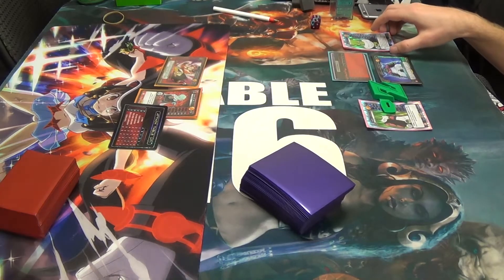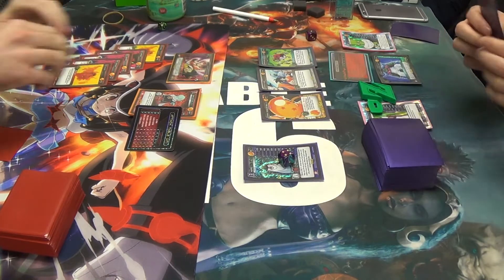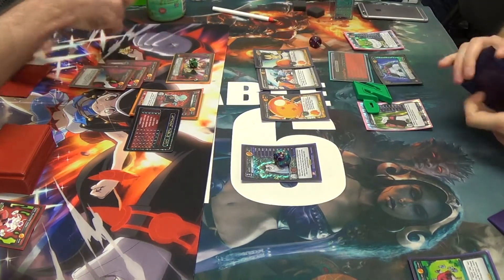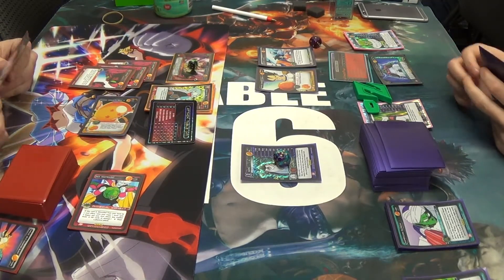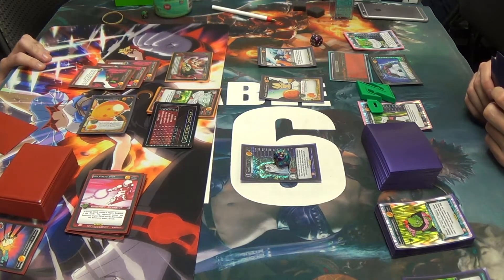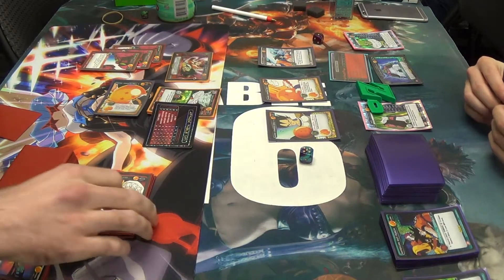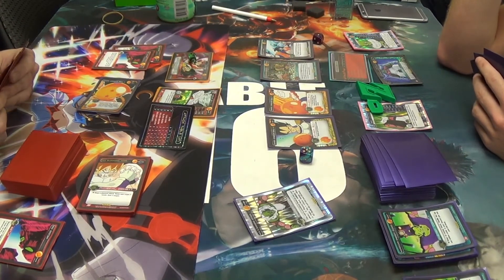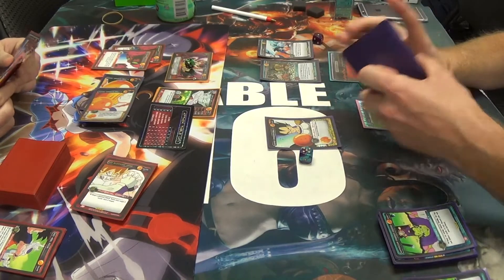Red Garlic v Namekian Nail The Comic Book Store Sept 23rd 2015 DBZ TCG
Zach Brandau
Red Garlic
v
Eric Bentley
Namekian Nail

Filmed on Sept 23rd 2015 at The Comic Book Store in Glassboro NJ.